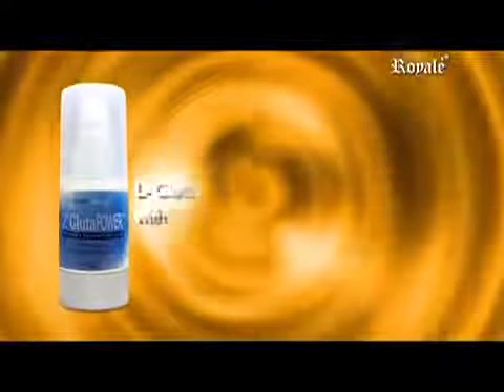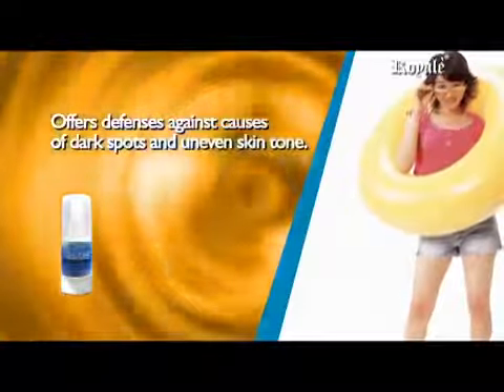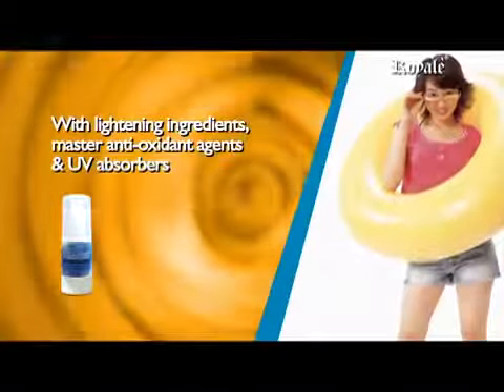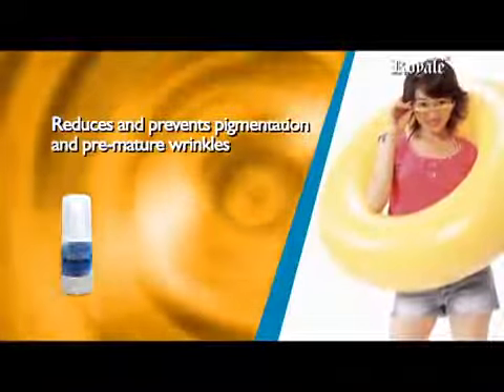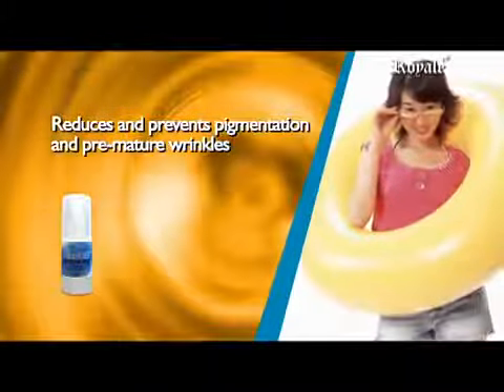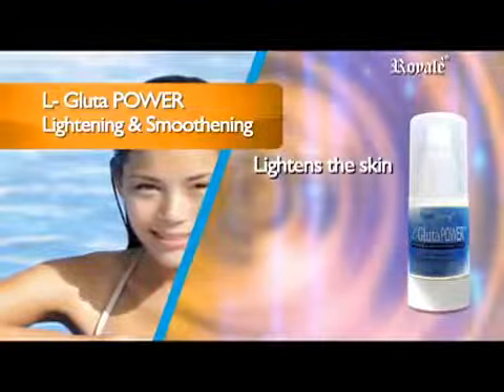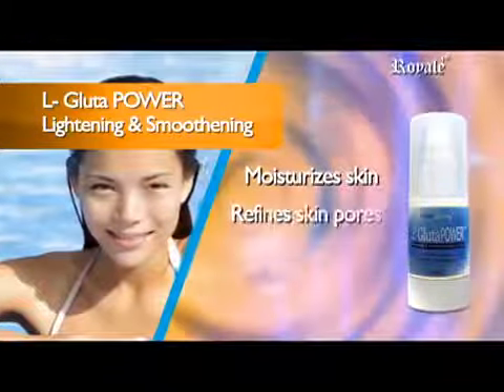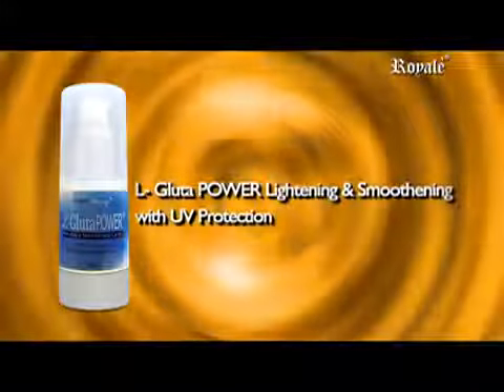Royale L Gluta Power Whitening And Smoothening Cream - How To Join Royale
Royale L Gluta Power Whitening And Smoothening Cream

Ignite your Passion, Live your Dreams
Join our Team Now!